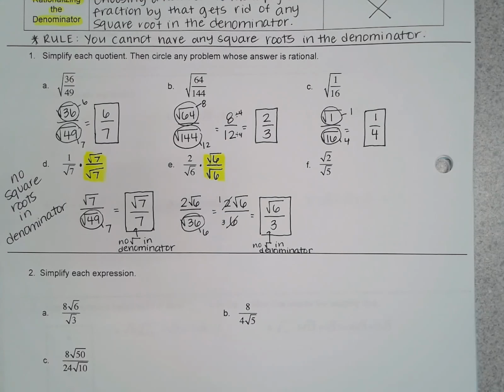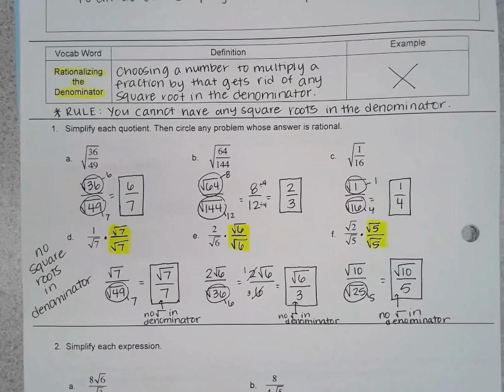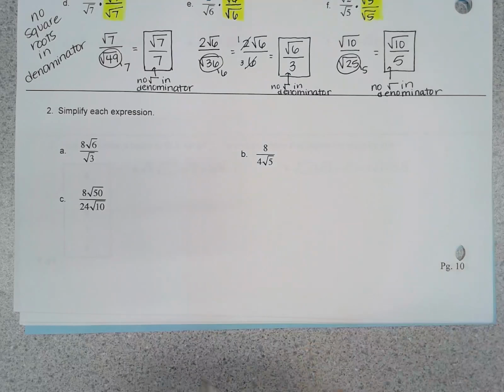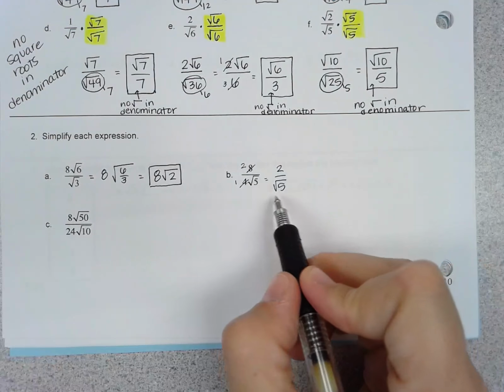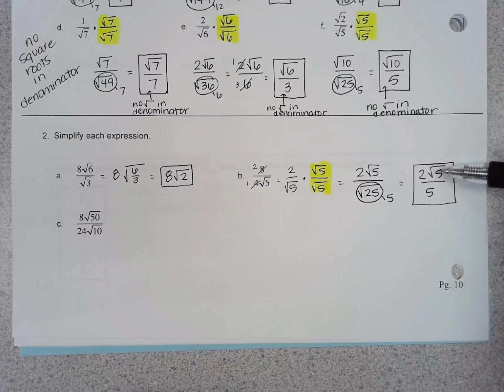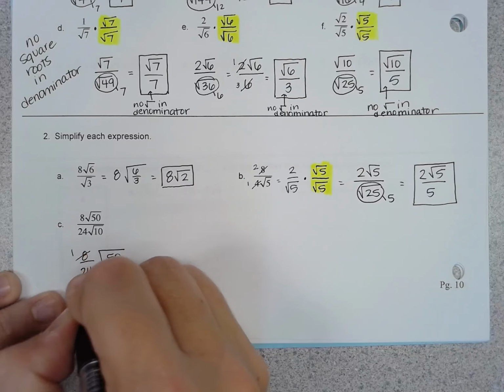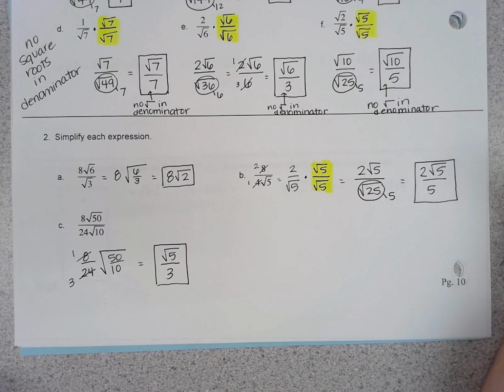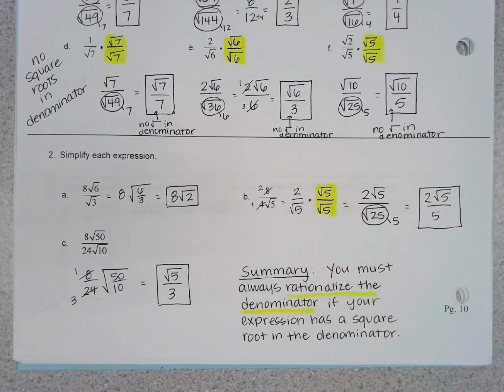4.4 Notes, part 2